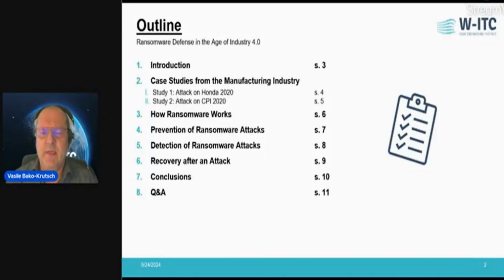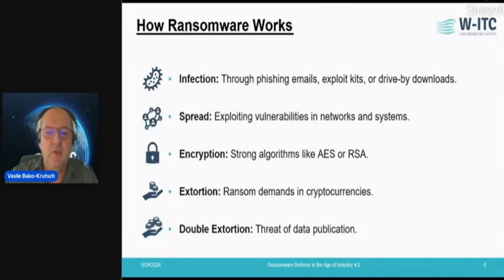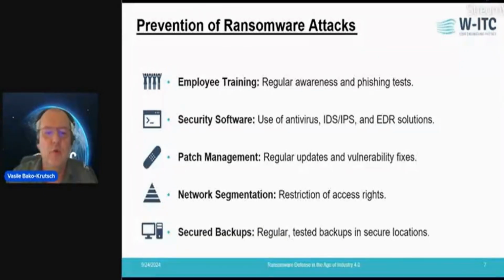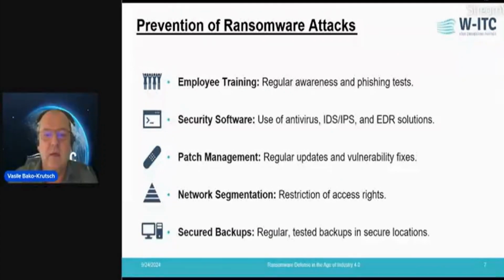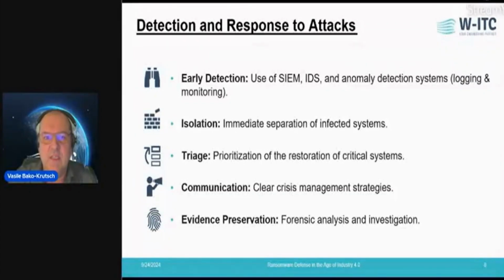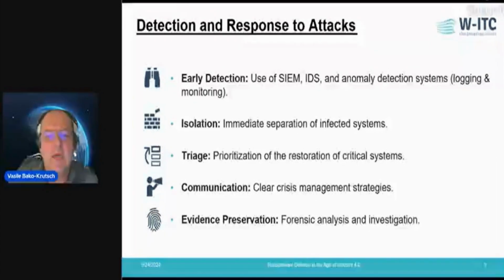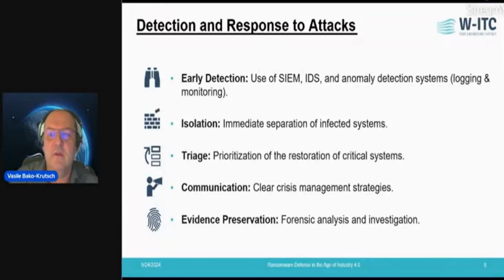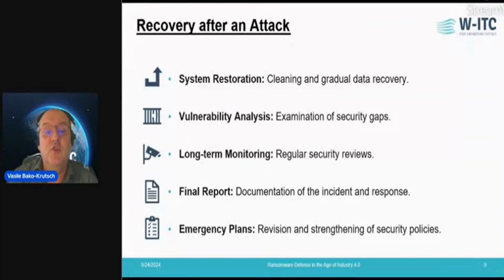Ransomware Defense in the Age of Industry 4.0 | Recorded Webinar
Guide for professionals in regulated industries!

Discover how to defend your Industry 4.0 operations from ransomware threats using advanced ALM tools in this informative webinar. This video explains how application lifecycle management (ALM) solutions enhance your cybersecurity posture while managing complex projects in manufacturing, critical infrastructure, and other industrial sectors.

Gain insights into the built-in security features of ALM tools, best practices for safeguarding your data, and how to reduce risks associated with cyberattacks. This guide is essential for IT professionals and managers aiming to strengthen their organization's defenses in a digitally connected world. Learn how to integrate robust security measures into your project workflows and ensure your company stays resilient against evolving threats. Watch now to see how ALM tools can help you protect your business and ensure long-term success!